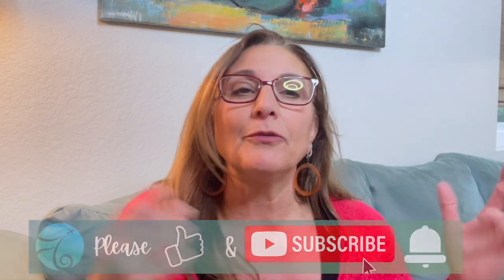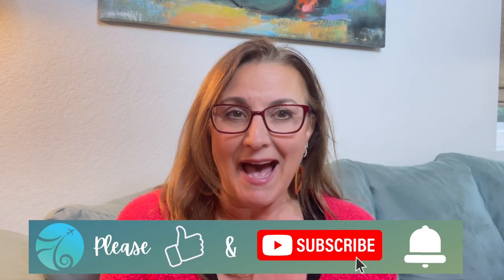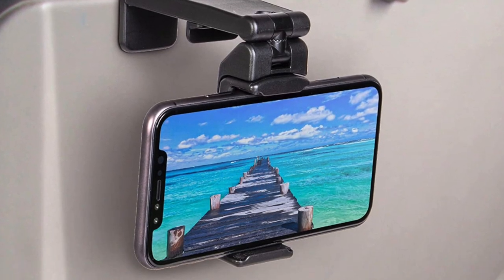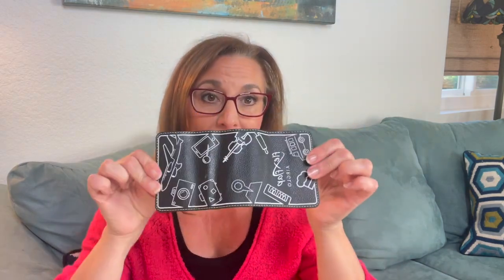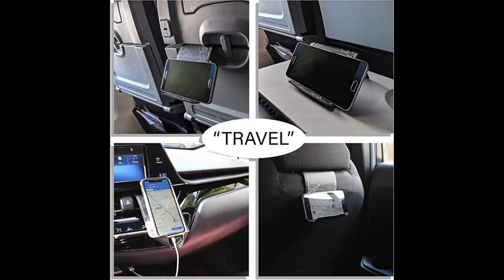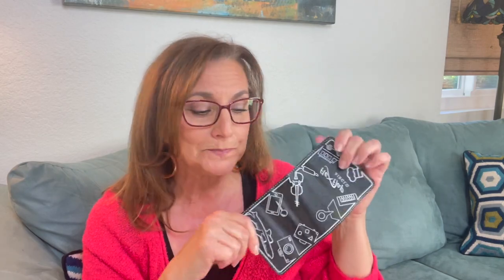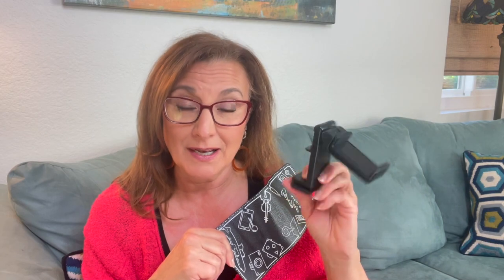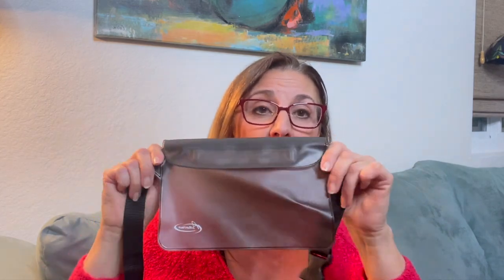The Most Travel Essential Items to carry on the plane, You shouldn't forget to bring on the plane!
What travel essential carry on items would you bring on the plane if you had to choose just a few?  I share my thoughts of what is most important.

0:00 Intro to Carry On essentials
1:11 Phone accessories
4:19 Eye Mask
4:36 Chargers
5:22 headphones
6:43 Lotions and potions
8:16 Fanny pack

Here are links to the items I talked about...

Bandolier Zip Pouch
Organic Cloth Eye mask
Naked Bee Hand cream
DoTerra OnGuard Hand Sanitizer